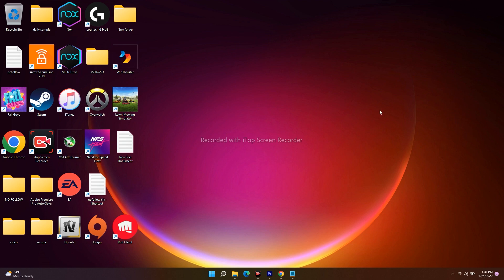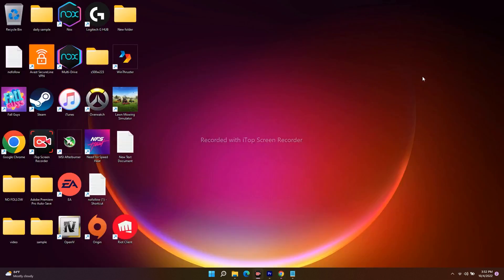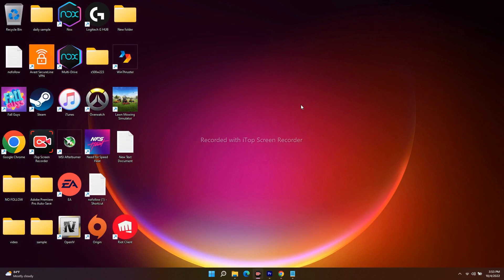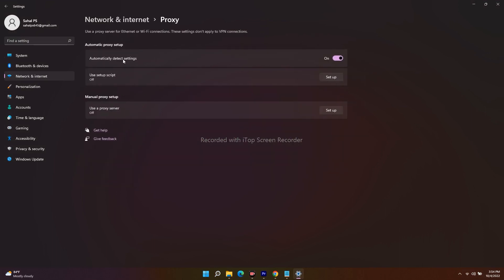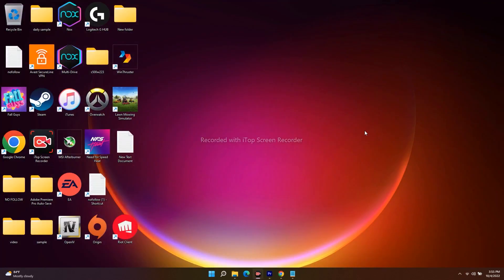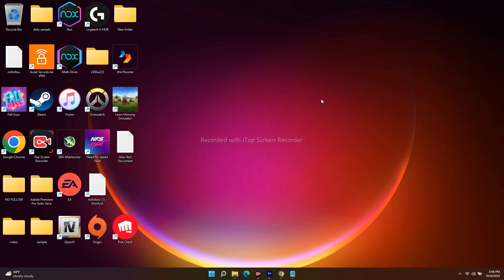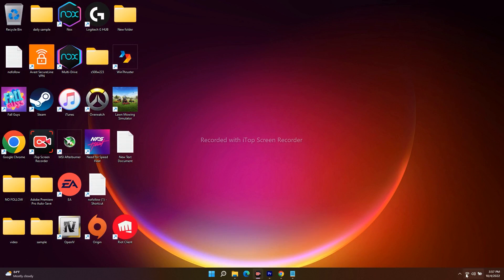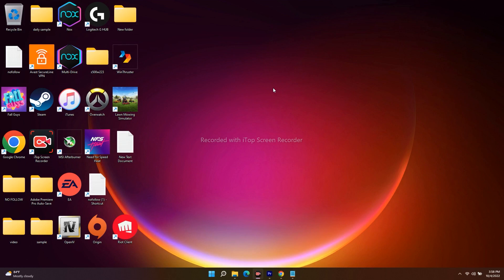Fix FIFA 23: Can't Connect To EA Servers, Server offline, Multiplayer & Connectivity Issue PC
What is FIFA 23 Unable to Connect to EA Servers Error
As reported by @Haitham83925553 on Twitter, players seem to be experiencing this issue because the game cannot connect to the servers properly. This can be caused due to several reasons, which we will review later. The catch is that the game was running without this issue for Haitham during the early access. The problem appears to have come into existence when the game was officially released. When facing this issue, you will see the message on the screen: “you lost your connection to the EA servers. Sign back into online access features. See ea.com/unable-to-connect”. It only appears to be happening when playing the Ultimate Team mode. This issue is preventing the players from logging in. Let us go over the potential causes and fixes for this bug.

How to Fix FIFA 23 FUT Connection Error
Following are some community-sourced workarounds that may fix this issue for you. These are only temporary solutions as you will have to wait for the update patch to be released by EA for the permanent fix. Until then, something is better than nothing.

ipconfig /flushdns
ipconfig /release
ipconfig /renew

THIS VIDEO ALSO ANSWER FOLLOWING QUESTION :
Fix FIFA 23 Multiplayer/Connectivity/Lag Issue On PC
Fix FIFA 23 Lag in multiplayer
Fix FIFA 23 Unable to join a multiplayer game
Fix FIFA 23 Can't Connect To Servers
FIFA 23 Server offline Issue
Fix FIFA 23 Server offline Error Connection to server timed out
FIFA 23 Connection problems
Unable to Play FIFA 23 Multiplayer
Fix FIFA 23 can't connect to the servers
Fix FIFA 23 Connectivity Issue